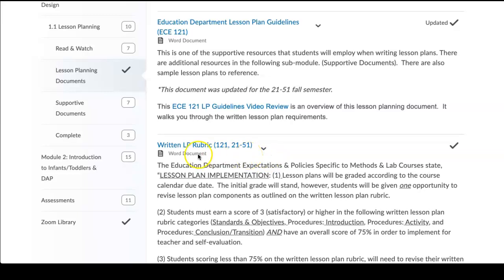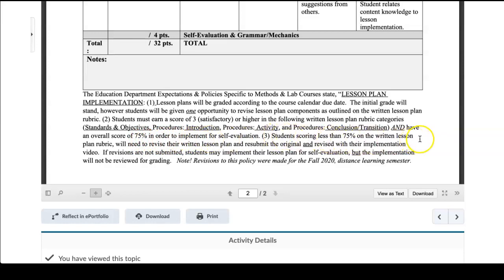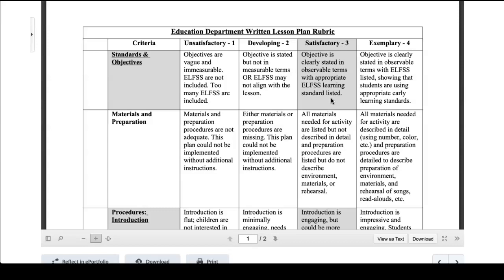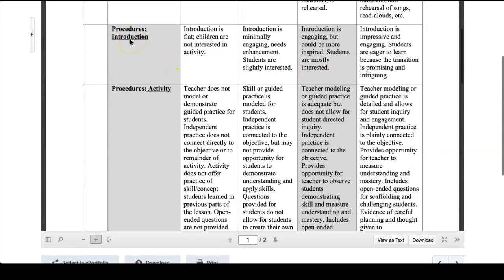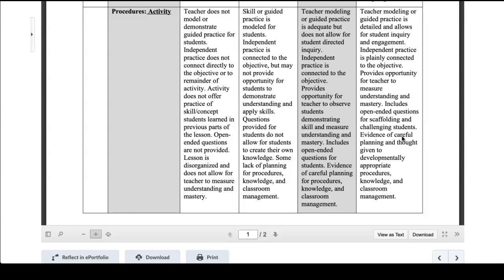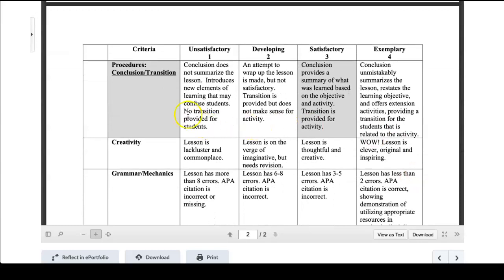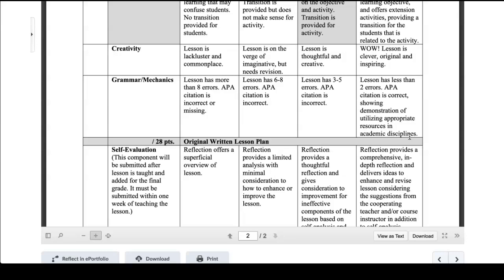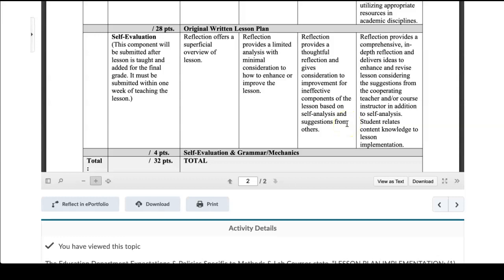ECE 121 Written LP Rubric Overview Video